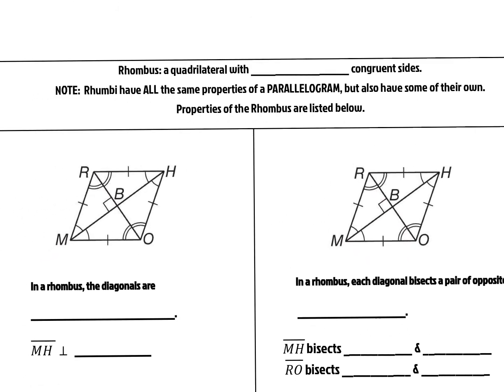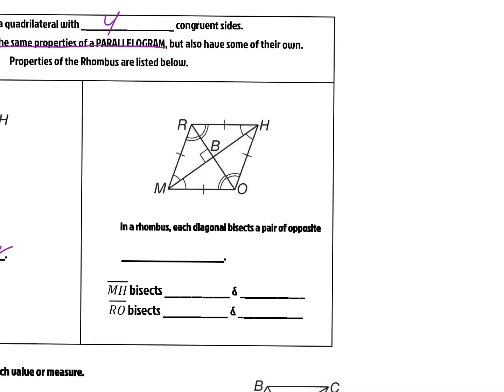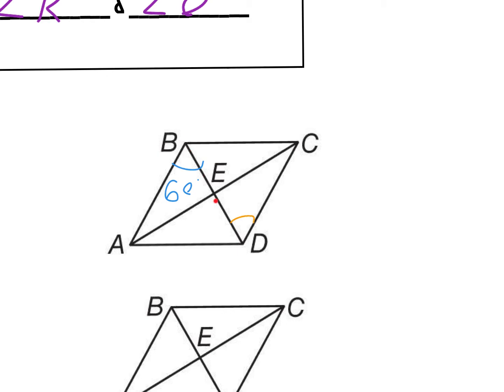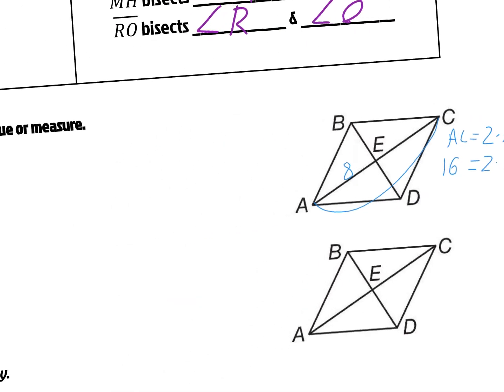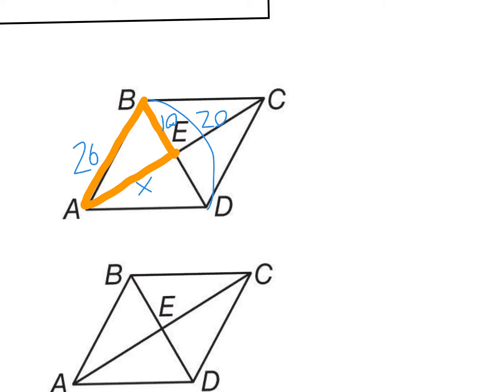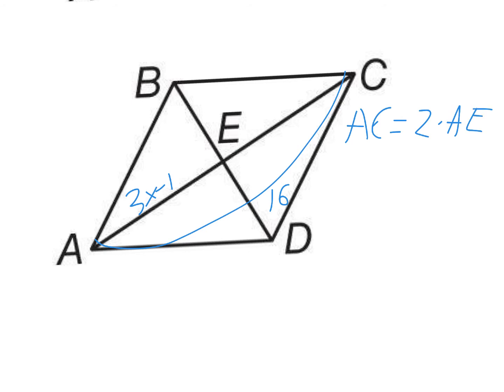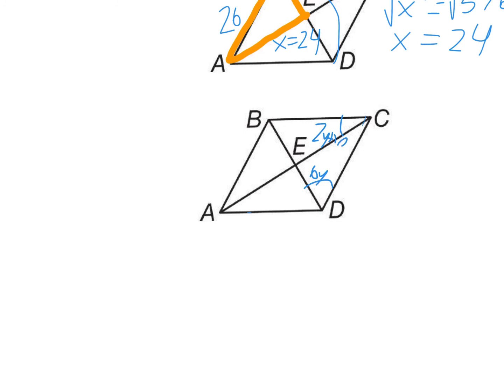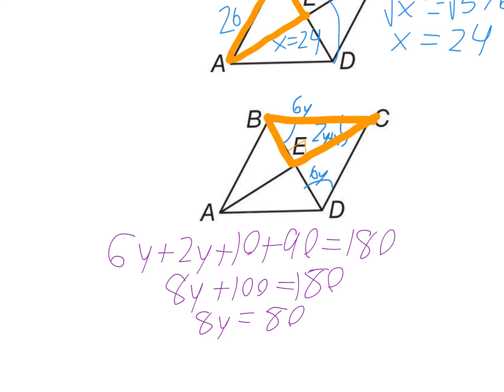6.4 Rhombus NOTES